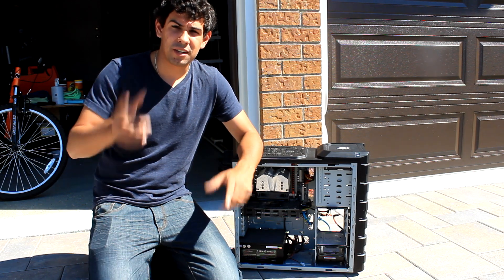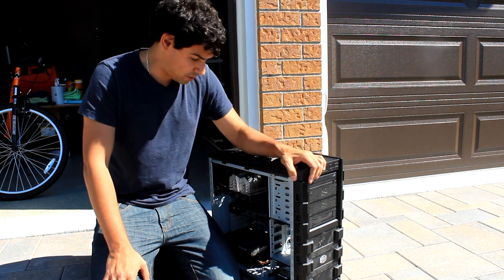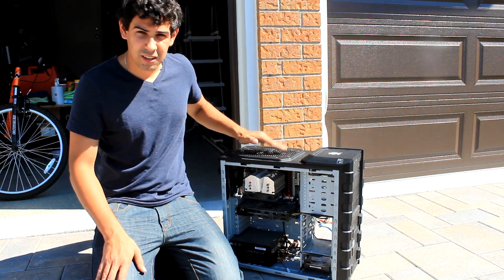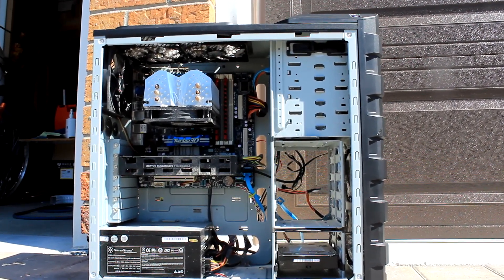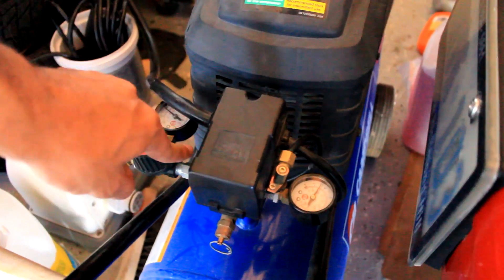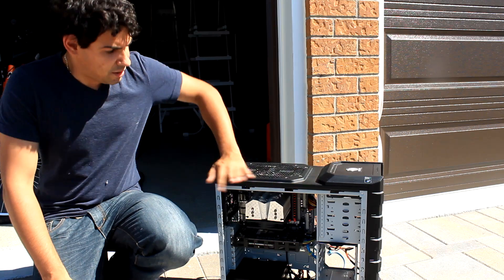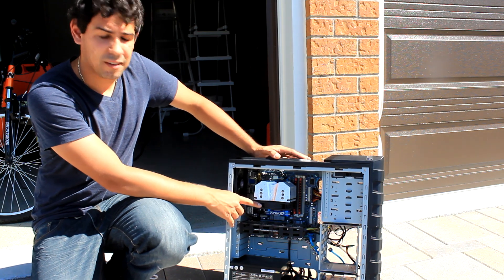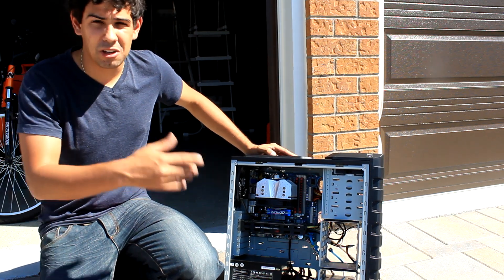How to clean the crap out of your PC - TheTechSource.TV